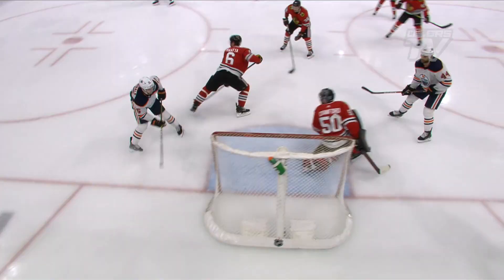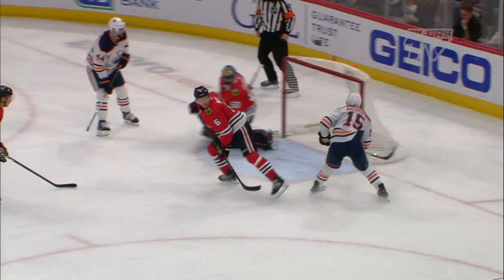REWIND 19-20 | Archibald & Sheahan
Watch highlights of Josh Archibald and Riley Sheahan from the 2019-20 season to date.